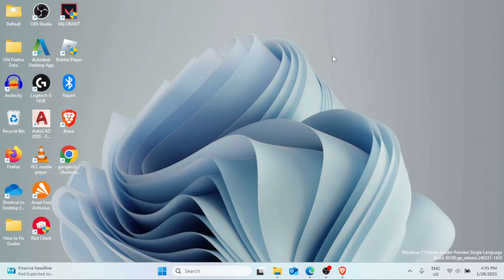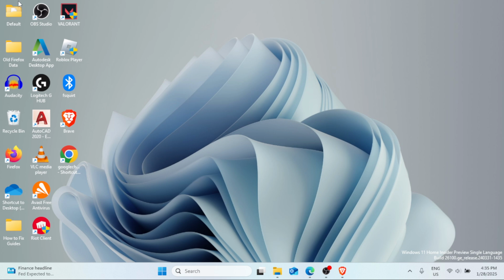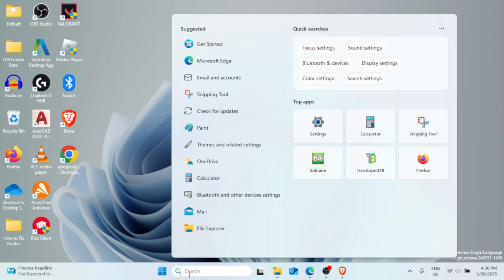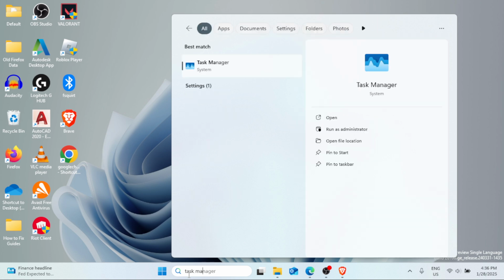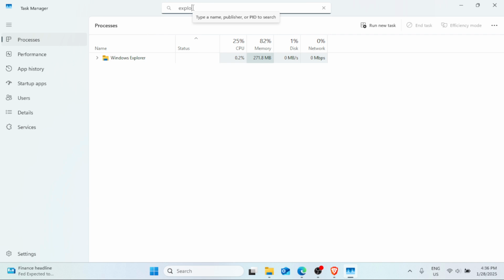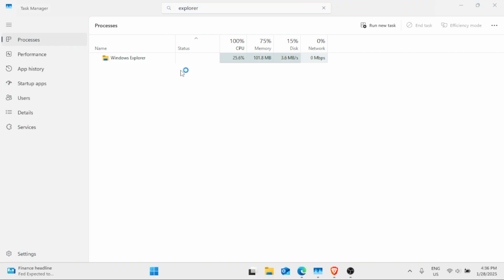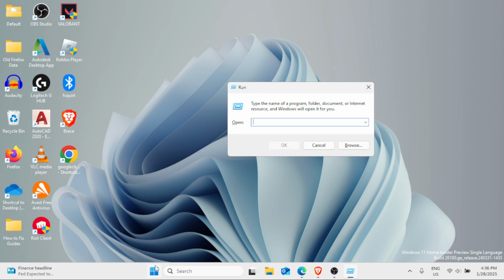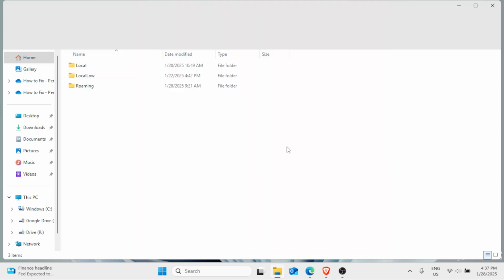Easy FIX for Blank or WHITE DESKTO ICONS in Windows 11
Got blank white desktop shortcut icons in Windows 11?  Try this EASY FIX to solve the issue!
Follow these simple steps to restore your icons and get your desktop looking clean again.
No complicated tweaks—just quick and effective solutions!
Watch now and fix your desktop icons in minutes!